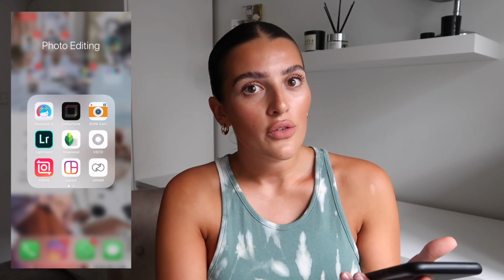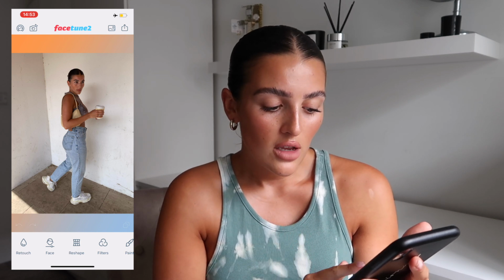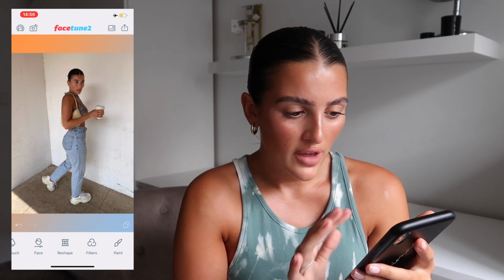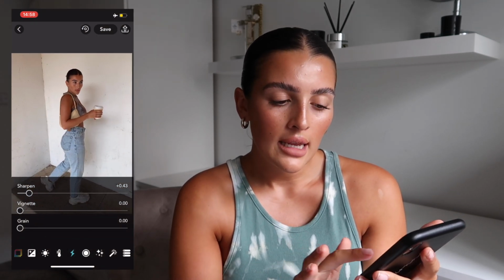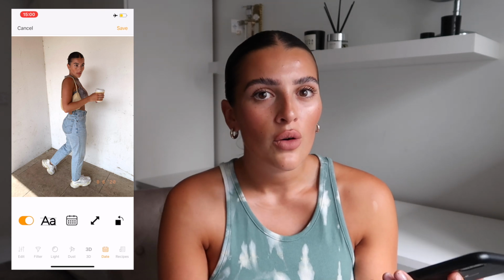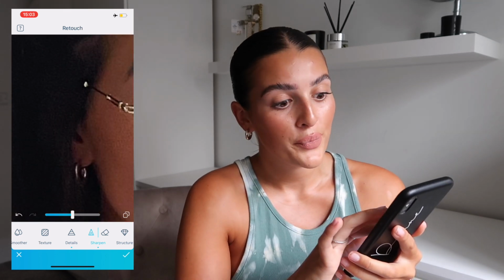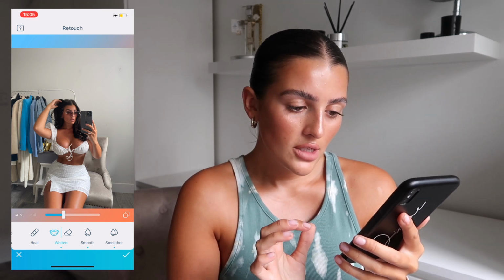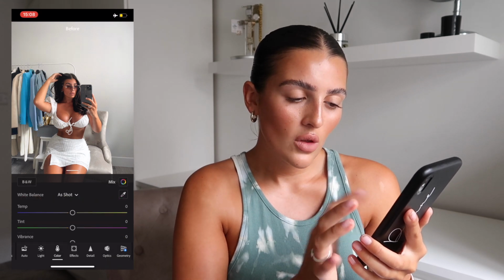HOW I EDIT MY INSTAGRAM PHOTOS | Dionne Crowe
Hey angels,

Hope you enjoy this video! Make sure to follow me over on instagram too :)

Dionne xx